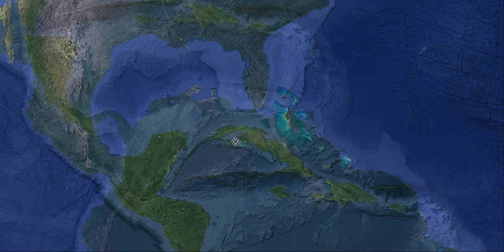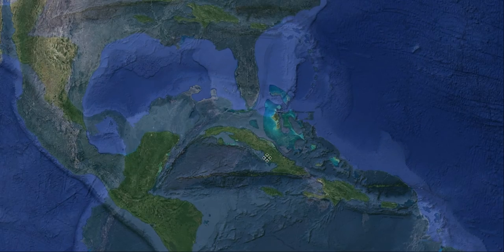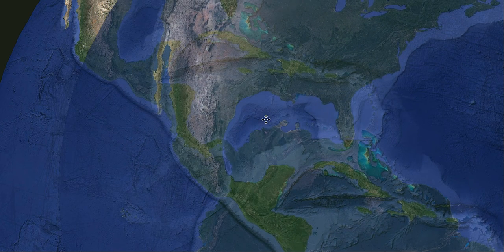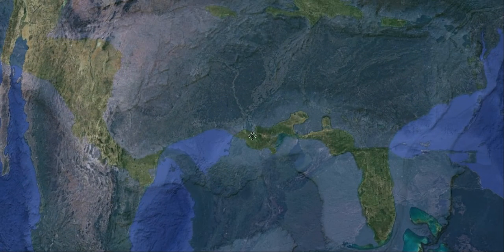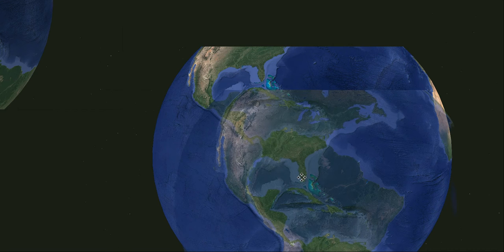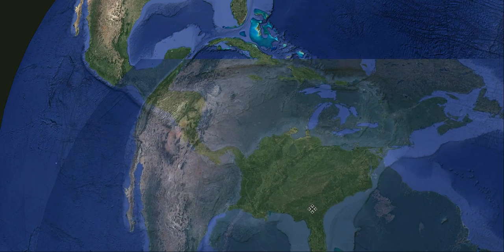Geophysics hidden in plain sight pt 1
I have 3 more videos almost done that are directly related to this because it is impossible to show you even 1/4 of my evidence in just one video. These videos cause me a lot of stress to make and I almost feel like I am having a nervous breakdown trying to explain these alignments and they are truly hidden in plain sight and clearly meant to stay that way.  I can just feel the resistance while making these videos. I feel exhausted & claustrophobic from just spending an hour on this.
 I have found new alignments recently, that reveal more about our planets creation and Antarctica .